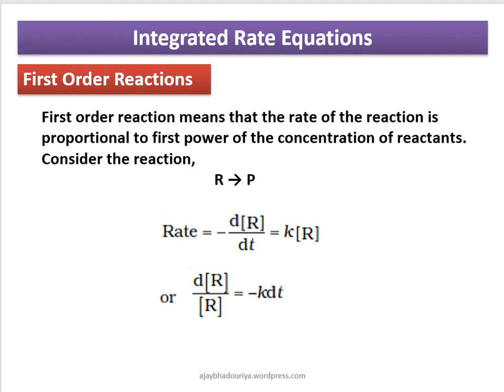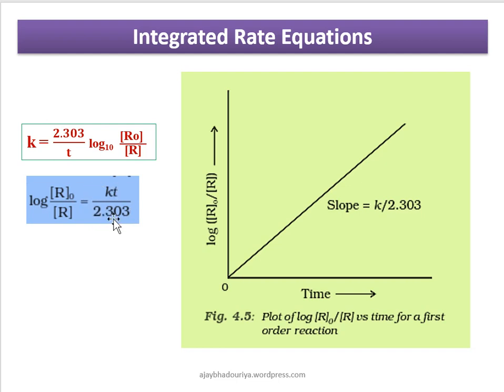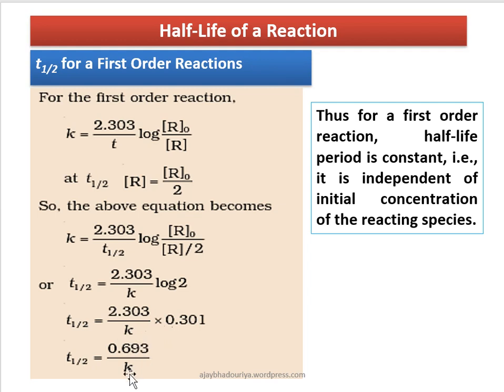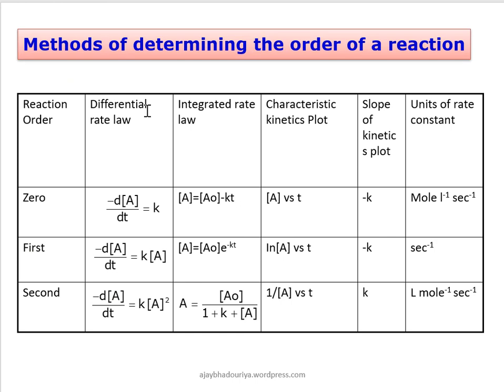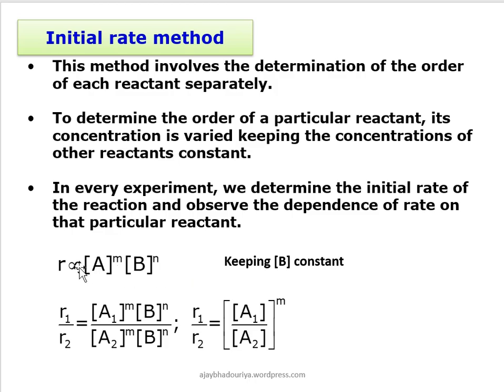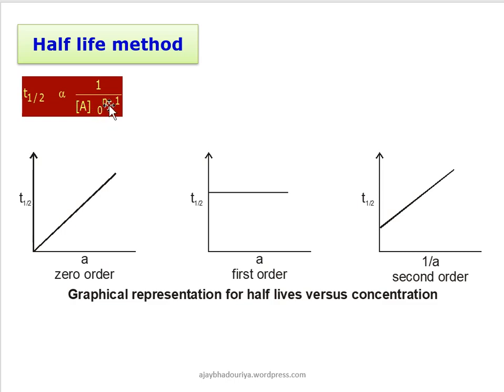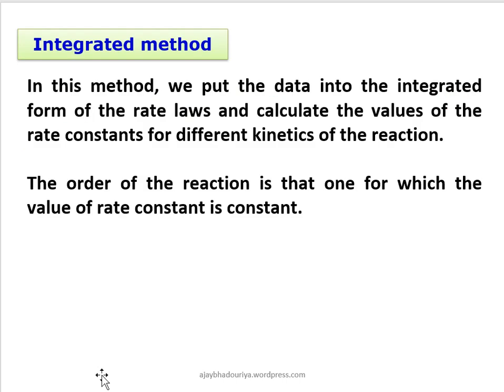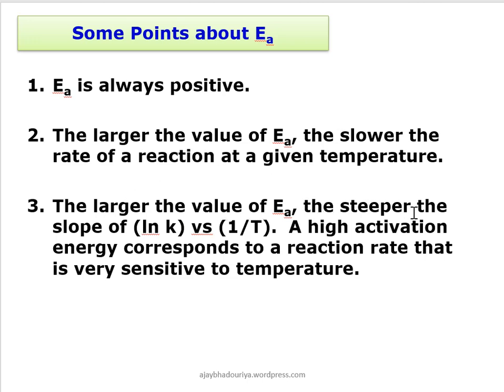Chapter 4 Part 2 Chemical Kinetics